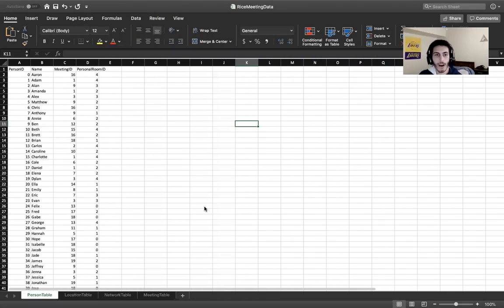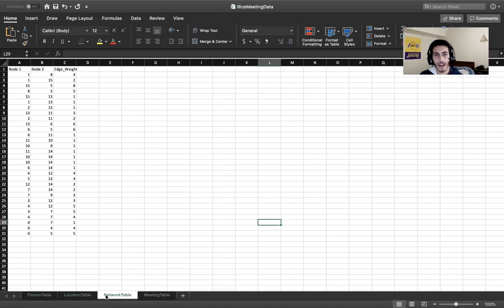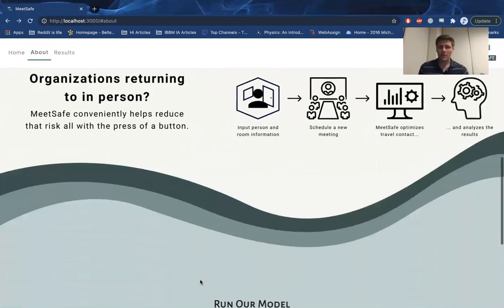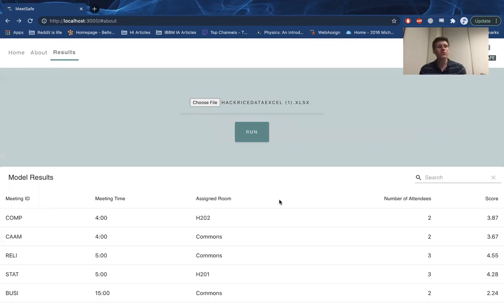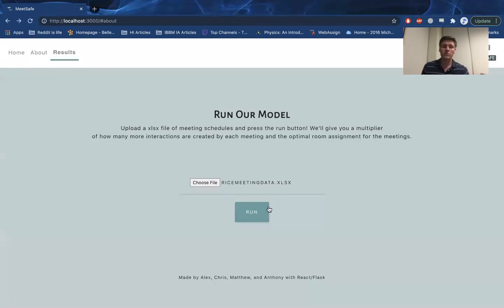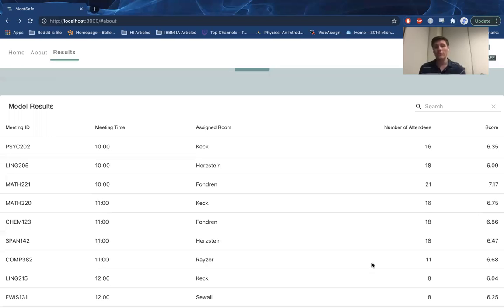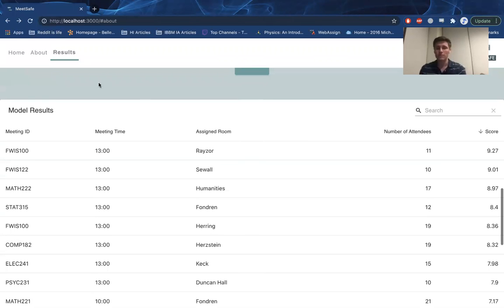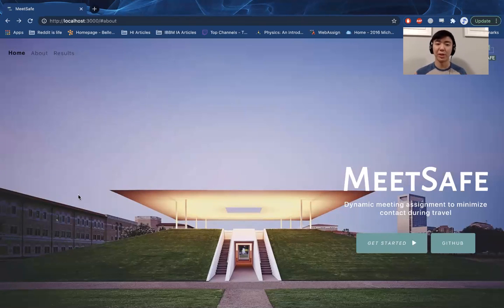Introducing MeetSafe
Developed at Rice University's HackRiceX, Alex, Anthony, Chris, and Matthew are excited to introduce MeetSave, an optimization program which assigns an institution's meetings to rooms while minimizing the number of interactions which occur in travel between locations.